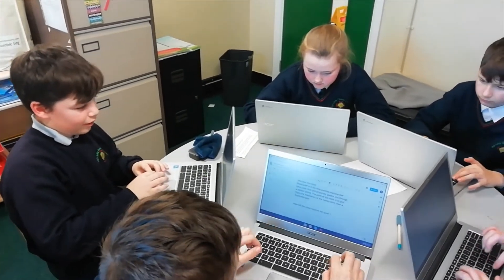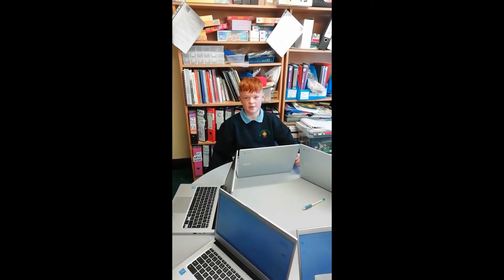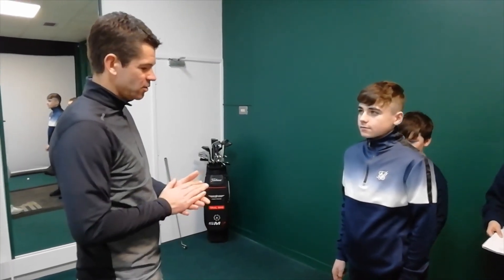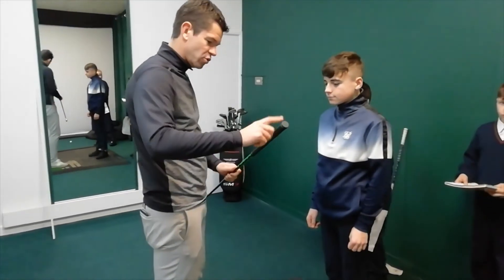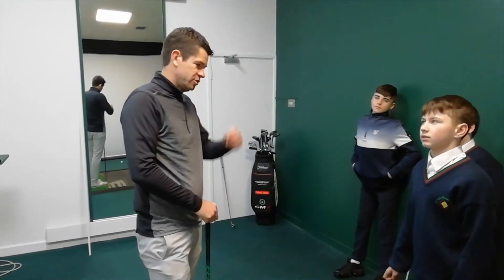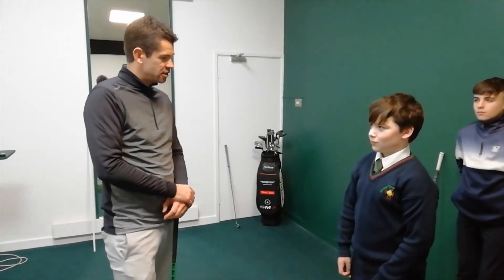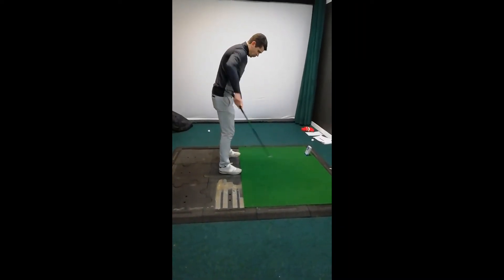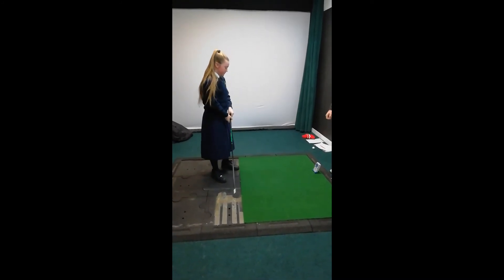Our Lady Queen of Peace -Vex Competition STEM Project - Robotics in Sport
STEM Project
Robotics in Sport